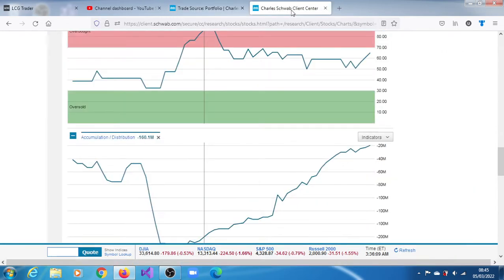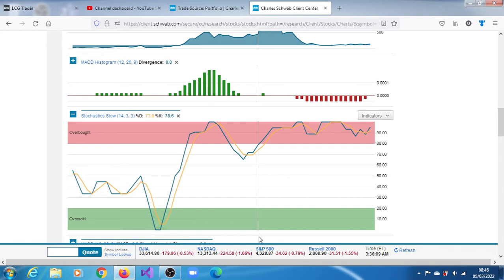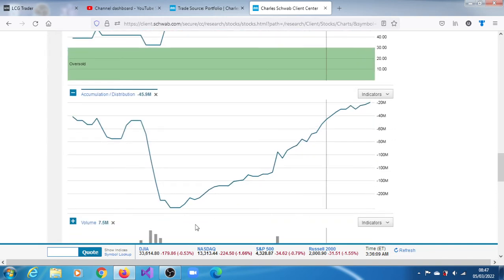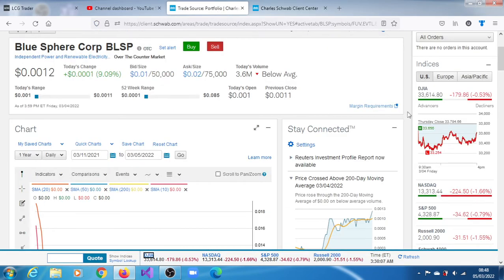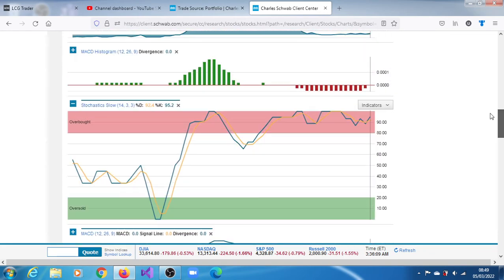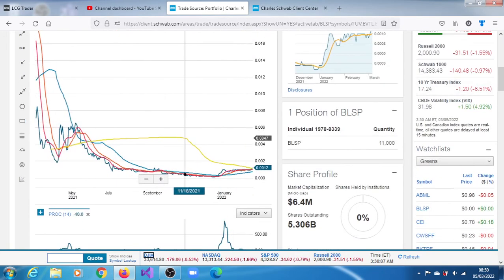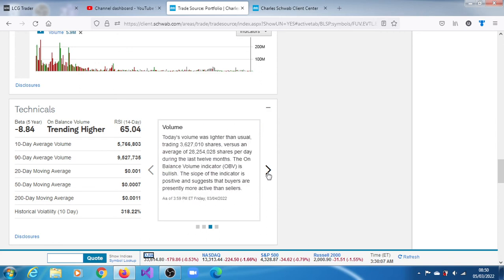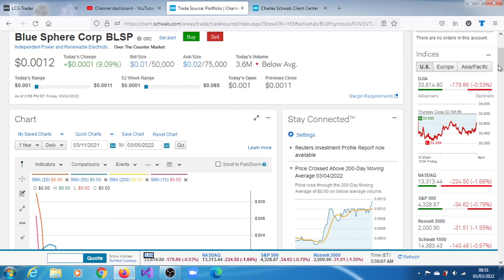BLSP Stock Update: Upwards Ever. Momentum Is Strongly Bullish. Out Performing The S&P 500.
SEC Investor Complaint Form

Reinstatement of SEC reporting obligations if more than 300 holders.  Section 15(d) obligations can never be terminated – only suspended. Thus, if the number of stockholders of a company subsequently increases to more than 300, a company’s SEC reporting obligations will be reinstated.

As of 4:00PM December 3rd 2021 BLSP appeared  to be rallying within a longer-term bearish trend, driving its MACD above the signal line. However, shares remain below a declining 200-day moving average, signifying that the dominant trend remains lower.Momentum for BLSP is improving. The 14-period Slow Stochastic Oscillator is rising as investors begin to purchase shares. The On Balance Volume indicator (OBV) shows that longer term selling pressure has given way to near term accumulation by traders.
did not cover blue sphere corporation stock prediction in this video. We also did not cover blue sphere corporation news. There is some blue sphere stock discussion in this video especially as it concerns the risk of company been taken over. blue sphere waste-to-energy may be one of the things the company may be involved with. We did not cover blsp stock price forecast in this video. You decide if blsp stock is abuy or sell. We did not cover blsp stock forecast 2025 in this video. Do your own homework and decide if to buy blsp stock. blsp dd was not something we carried out ourselves, we are relying on what others have put out on Stocktwits and on Youtube. This video is a brief blsp stock analysis. As of the 11th of March 2021 blsp was halted or blsp suspended, the lifting of that halt took place on the May 21st 2021. It was placed on another restriction after that date; a buying one. This meant that one could only sell blsp stock.Where can i buy blsp stock? You can buy blsp stock through a stock trading platform as indicated above. This may also depend on the country you live in.Can i buy blsp on fidelity? Can i buy blsp stock on robinhood? Can i buy blsp on e-trade? Some of these platforms may no longer serve blsp stock until the company starts to disclose more about it affairs.How do i buy blsp stock? See the answer aboveblsp stock forecast 2022,blsp stock forecast 2030,blsp stock forecast cnn,Why did Blsp go dark?Why did Blsp go dark?Will blue sphere stock go up?Will blue sphere stock go up?Is Blue Sphere a good buy?Is Blue Sphere a good buy?Is Blsp suspended?Is Blsp suspended?Why do companies file to go dark?Why do companies file to go dark?What happens when a stock is revoked?What happens when a stock is revoked?Is Blsp a Pink Sheet stock?Is Blsp a Pink Sheet stock?Is blue sphere out of business?What platform can I buy Blsp?How many shares does blue sphere have?How long is Blsp suspended for?Why are stocks being suspended?What stocks have been suspended?What does going dark mean?What is a dark or defunct stock?What does it mean when a stock is dark?Do I lose my money if a stock is delisted?blsp stock news today, blsp stock news, blsp stock update, blsp stock analysis